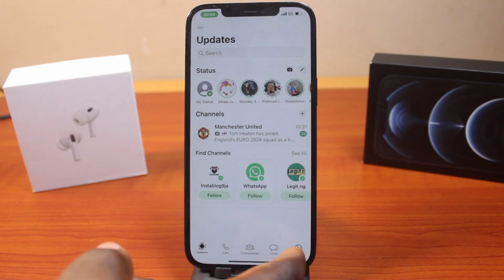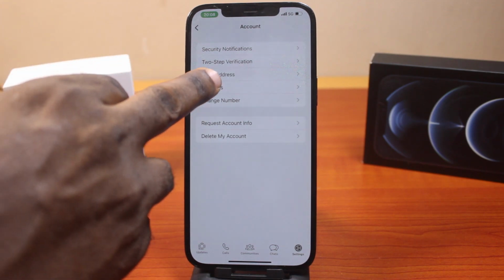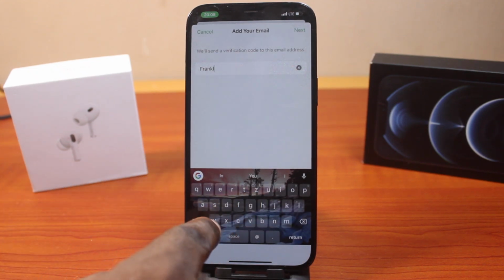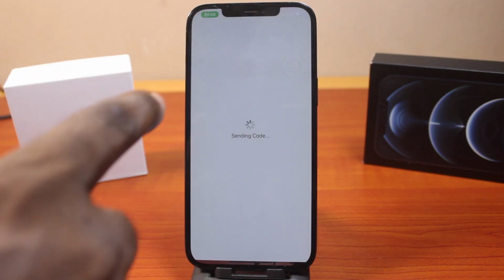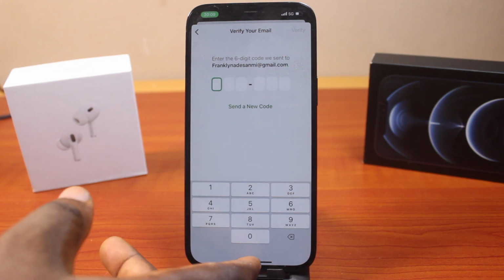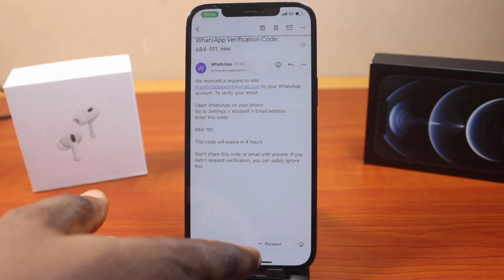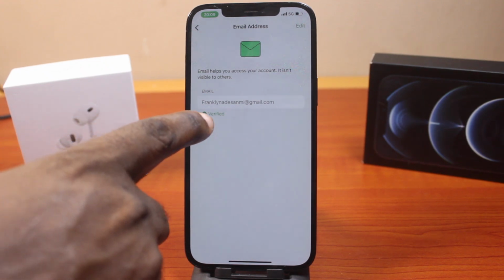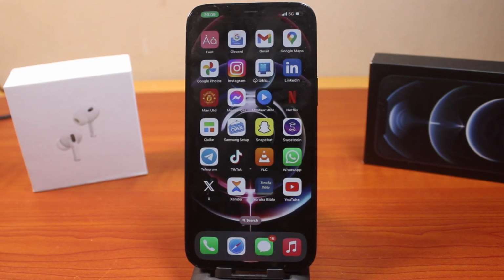How to Add Email Address on WhatsApp For iPhone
Here in this video, you will learn how to add email to WhatsApp on iPhone to protect your WhatsApp account to add extra security layer to your WhatsApp aside two factor authentication.